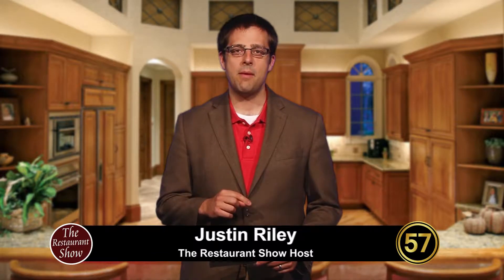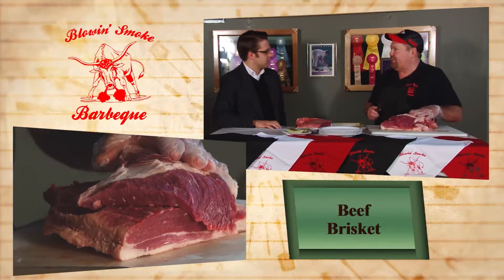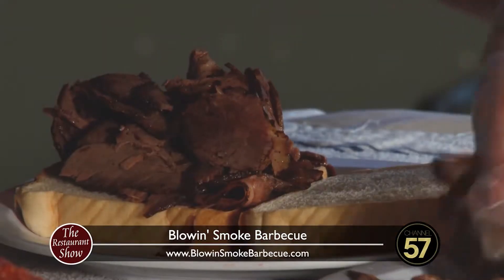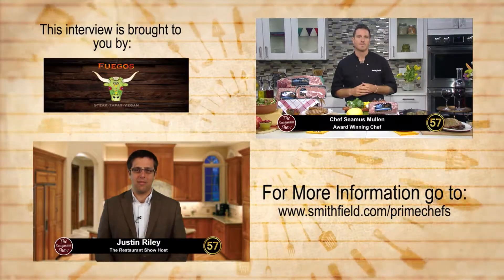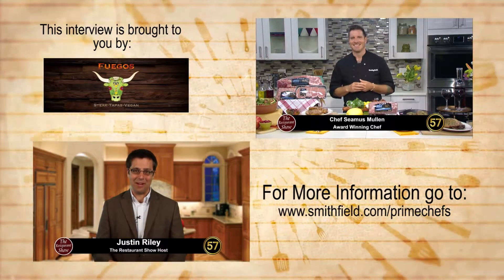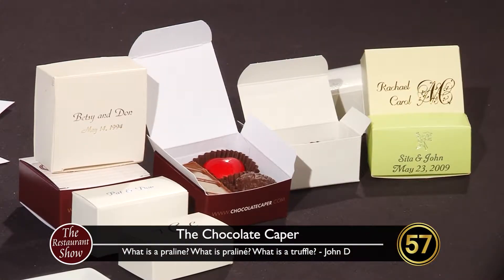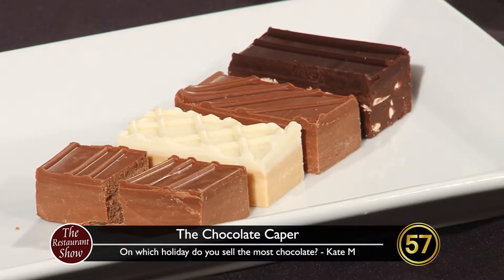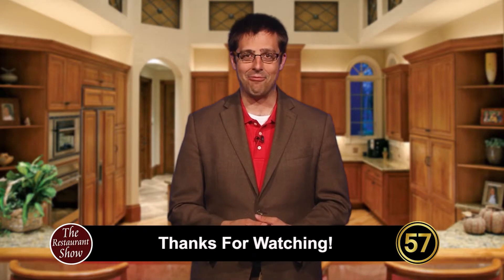WI57 | The Restaurant Show | Episode 415 | 6/20/17